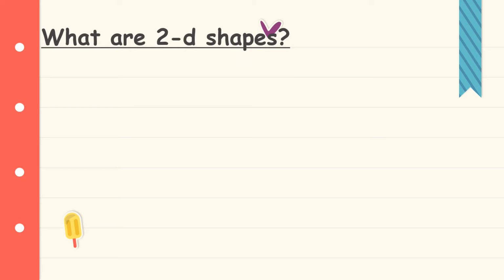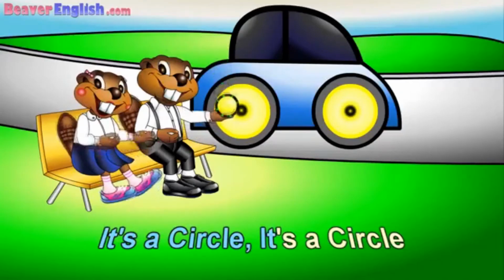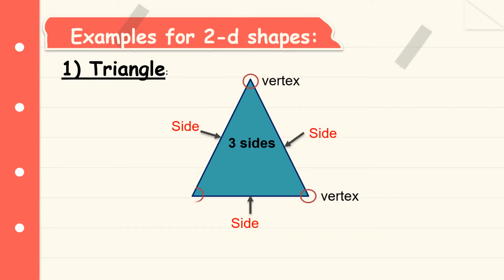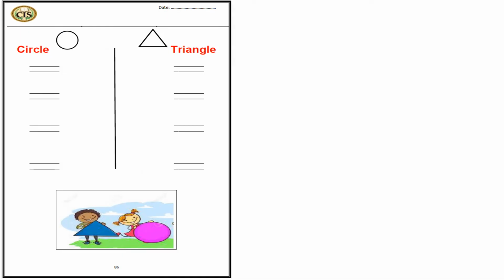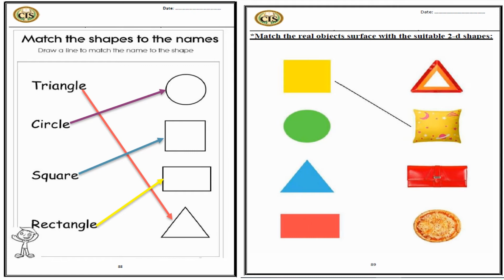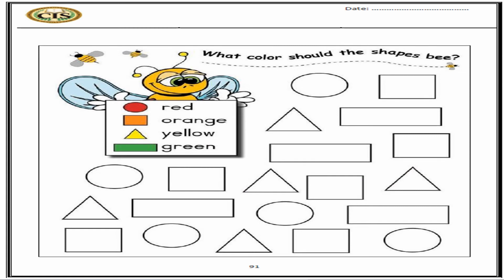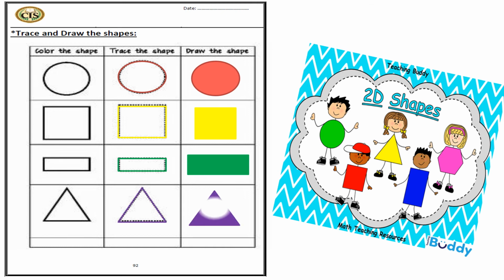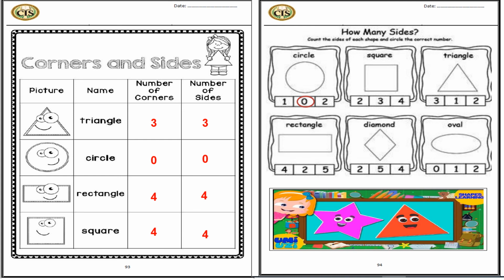2 d shapes